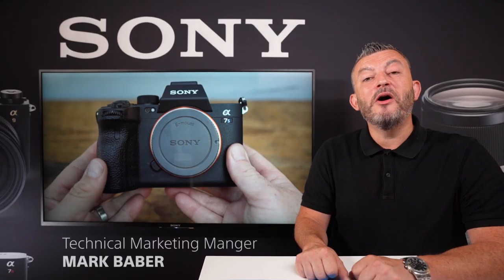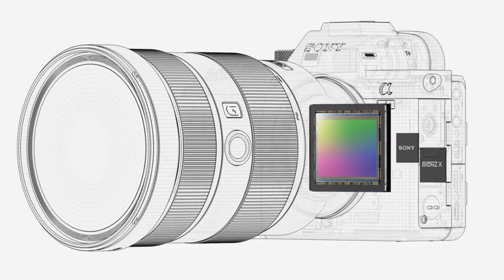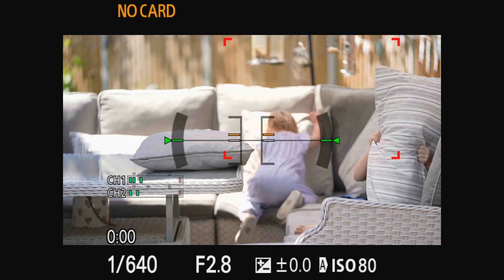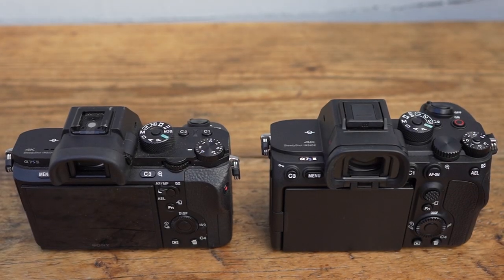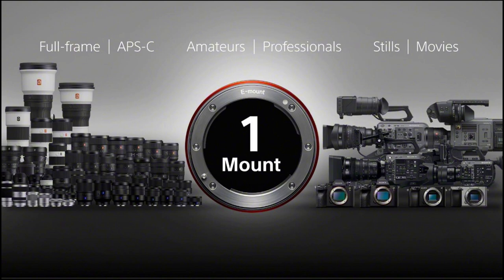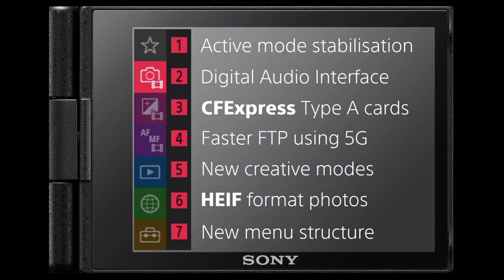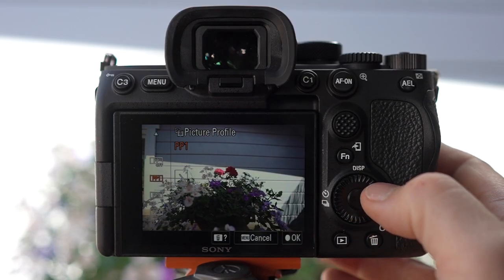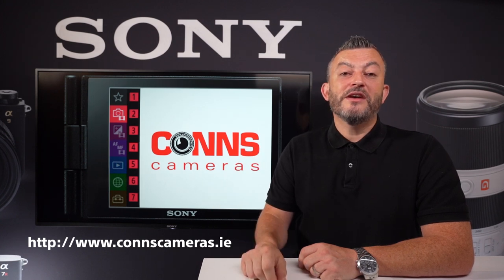FIRST LOOK at the *NEW* Sony A7S III with Mark Baber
Sony A7S III - Imagination in Motion

Sony are taking the S series to a whole new level of full-frame movie expression, spectacular new speed combines with supreme sensitivity and ultra-low noise to put previously impossible 4K movie shoots on the menu, with high dynamic range, breathtaking focusing, and extra-strong image stabilisation. Your new creative potential awaits.

In this video product expert Mark Baber will give his insights on the specs and capabilities which make this new camera "Imagination in Motion", taking you through many of the new features and which capabilities have been upgraded over the A7S II.